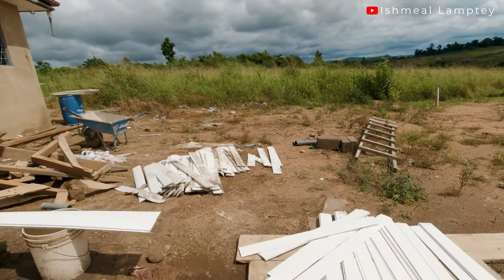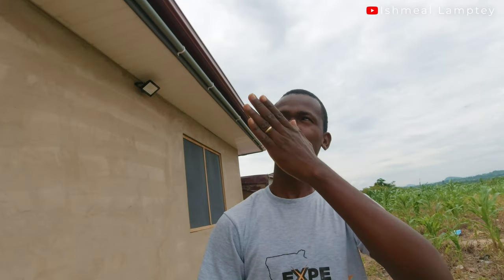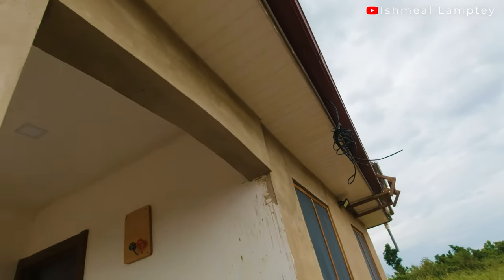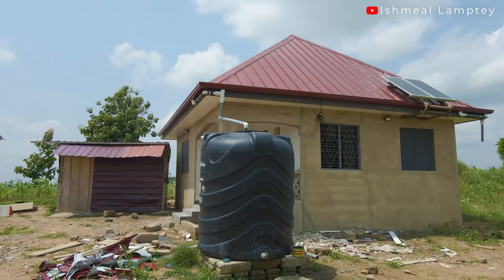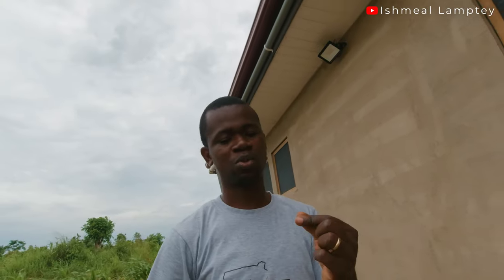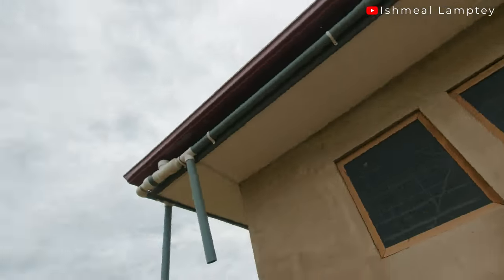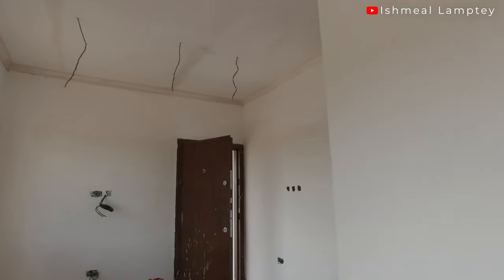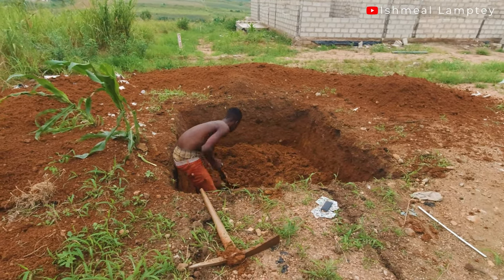Off Grid Living in Ghana - Our Outside Ceiling is looking Nice!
Today in Our Off Grid Living in Ghana video from the Minimal 1 bedroom house project series, we take a look at what went into the installation of the outside ceiling which was made with Ghanaian made T&G. This video will cover the process, how I came by the T&G, who did the installation, the cost involved as well as how long it took to have it done.

Timestamp
00:00 - Intro Shots
00:25 - Introduction
01:00 - Using used T&G
01:08 - Installation
01:12 - Materials used
01:23 - Cost of other materials used
01:35 - Amount saved so far
02:16 - How long installation took
03:04 - Appreciating installer's effort
03:47 - Various views of the ceiling
05:24 - What is left to be done
05:47 - Conclusion

MTN Mobile Money: 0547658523 Ishmeal Lamptey